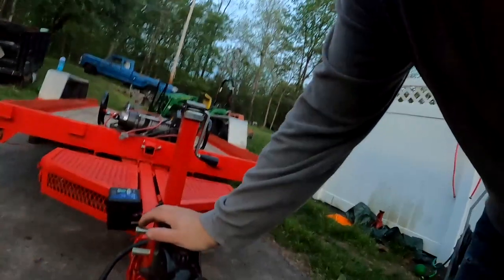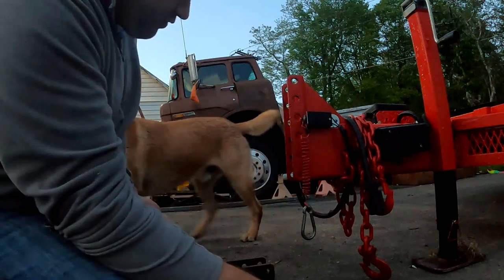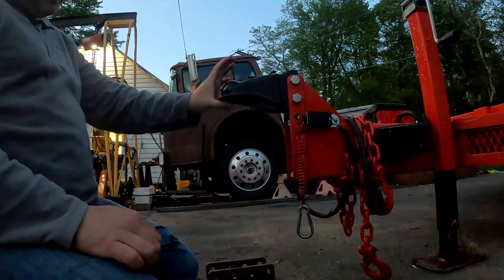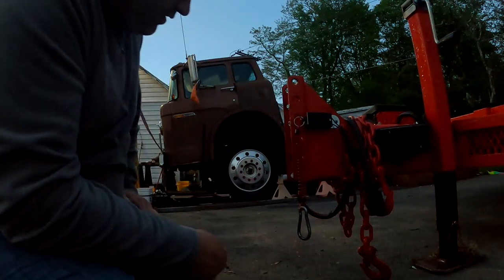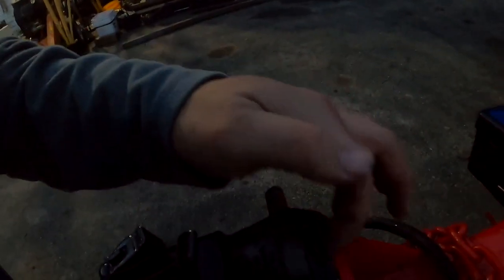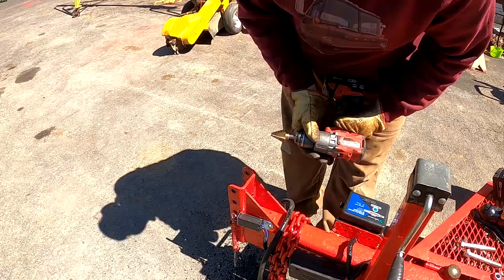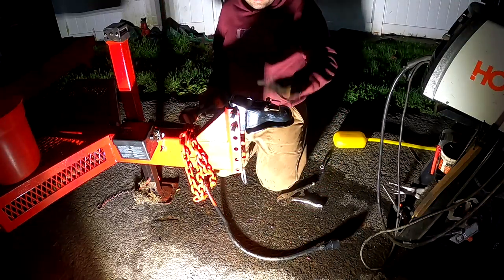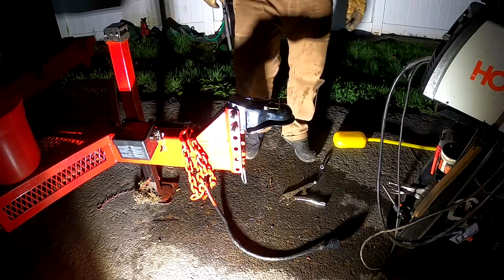Fixing a wobbly, bouncy multiposition channel trailer coupler with a 99 cent bolt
This trailer bounced and wobbled when I got it and has only got worse since.  Its a gravity tilt trailer, so its always light in the tongue when empty, which seems to make the bounce and wobble worse.  As you can see in the video, even replacing the coupler and bolts didn't seem to make any difference.  The fix turned out to be a hole, some tack welds, and a ninety nine cent bolt.